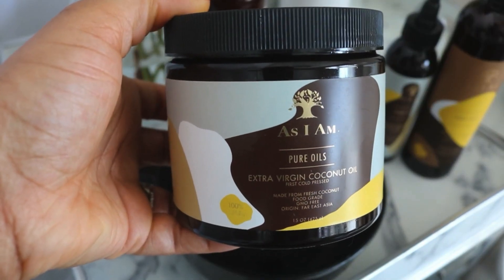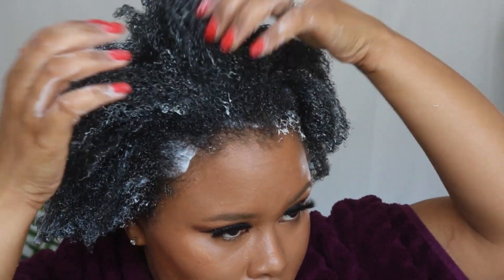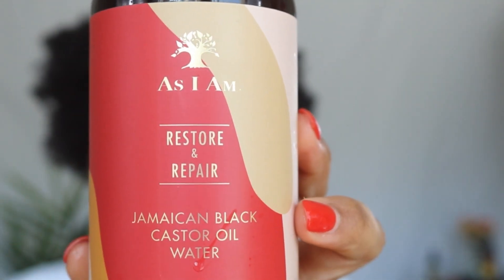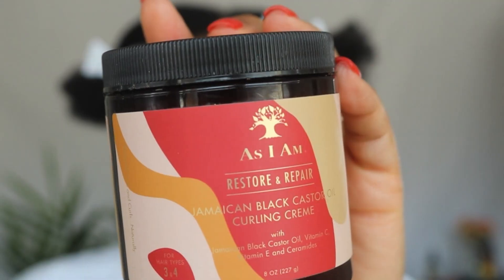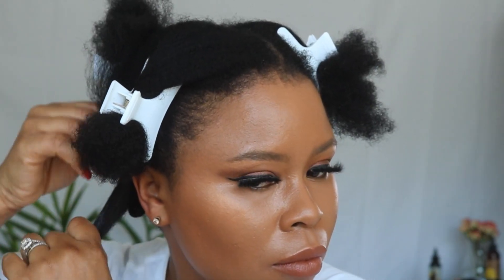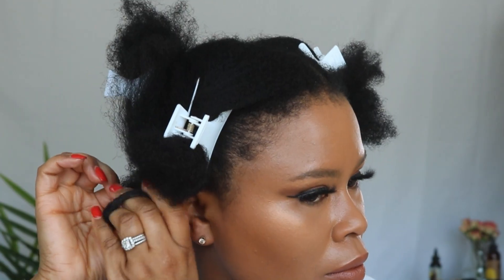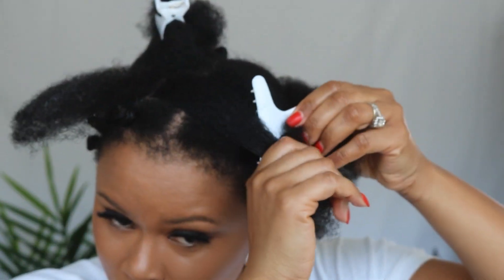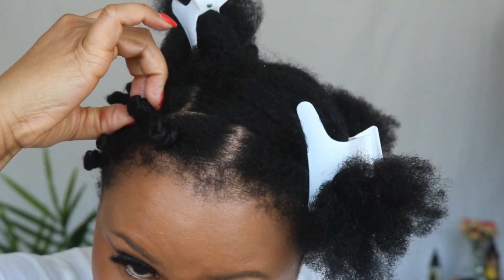DEFINED BANTU KNOT CURLS|DEEP TREATMENT COCKTAIL|4A 4BHAIR| AS I AM PURE OILS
Hi, I am so excited to share a little cocktail that I found that really helps to moisturize and strengthen the hair.  Here are all the products that I used in the video:

Moisture and Strengthen Conditioner Cocktail:

As I Am Naturally Pure Oils EV Coconut Oil 1/2 tsp

As I Am Naturally Pure Oils Virgin Jamaican Black Castor Oil 1/2 tsp

As I Am Naturally Restore & Repair Jamaican Black Castor Oil Conditioner

As I Am Naturally Restore & Repair Jamaican Black Castor Oil Leave In

As I Am Naturally Restore & Repair Jamaican Black Castor Oil Curling Creme

Detangling brush

Song:  Right Hand- Damma Beatz